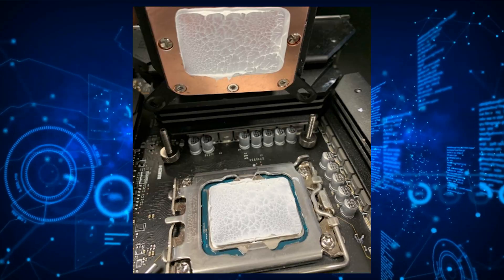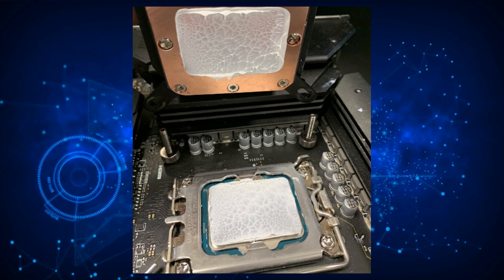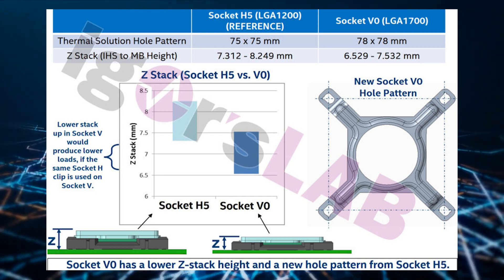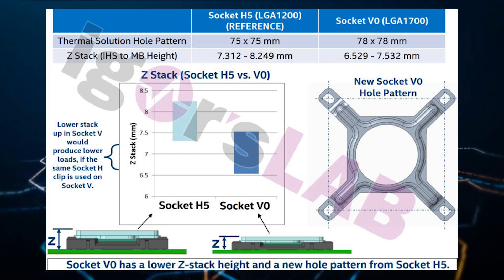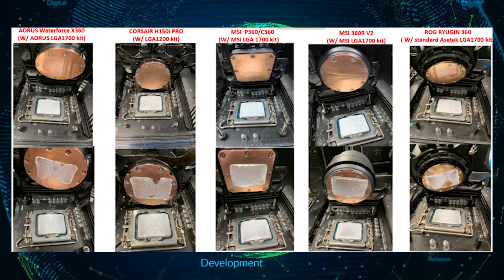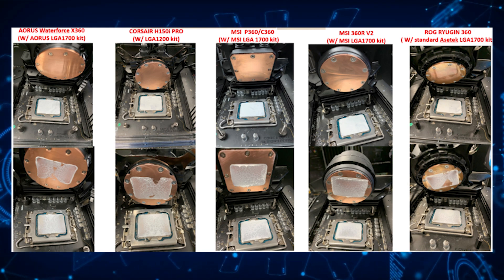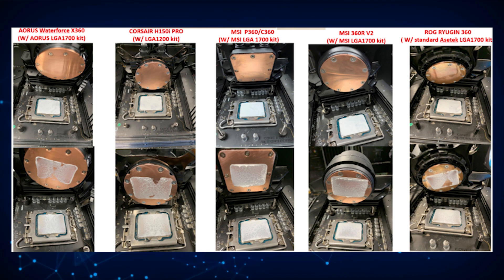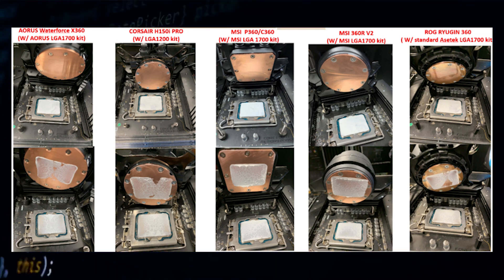Older AIOs Show Insufficient Thermal Contact With Intel Alder Lake CPUs